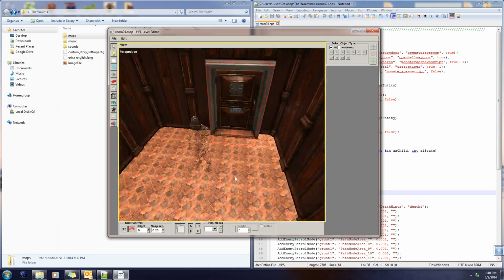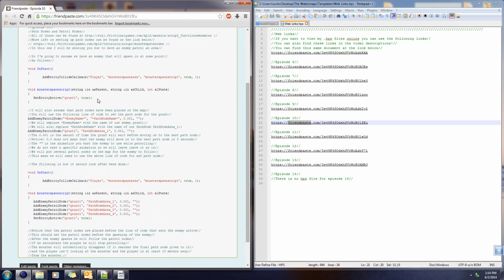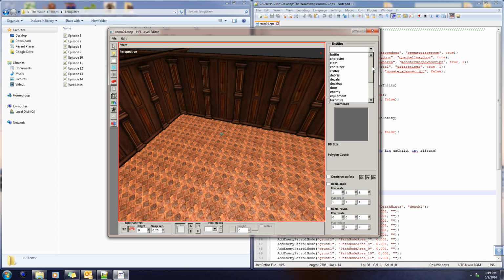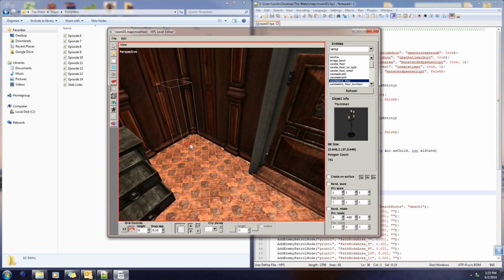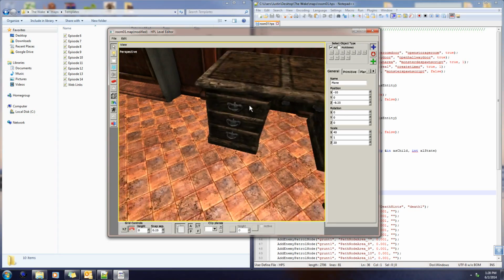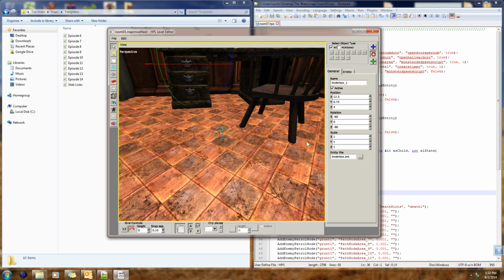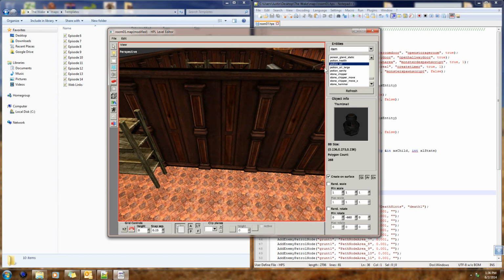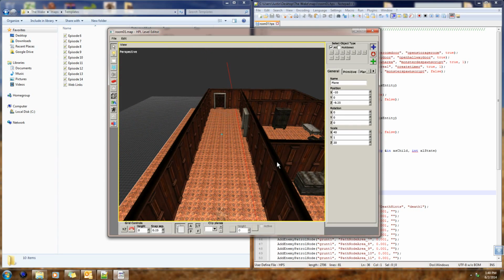Let's CS: Amnesia Custom Story Creation Tutorial- Episode 14: Map Editing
In this episode we work on developing our map some more. We put some furniture inside of more rooms.

Here is the link to download the progress so far:
This episode does not have a template since all we did is map editing so below in the progress for episode 14 and 15.

Remember to leave comments regarding what you want to see!